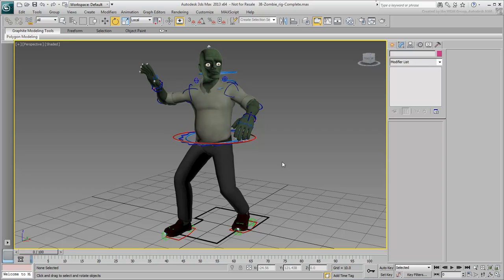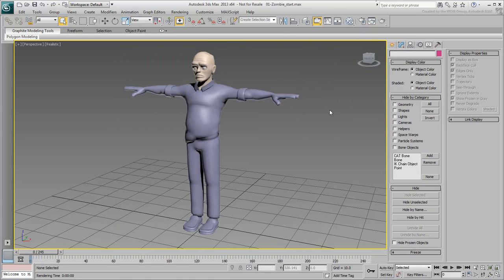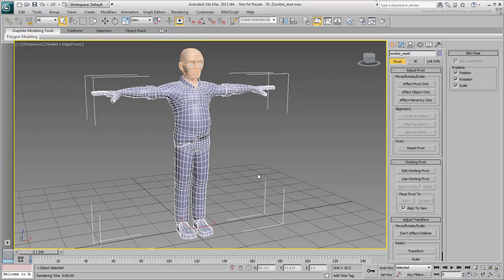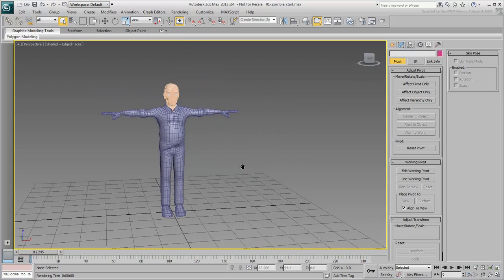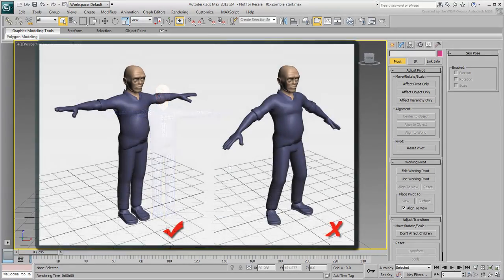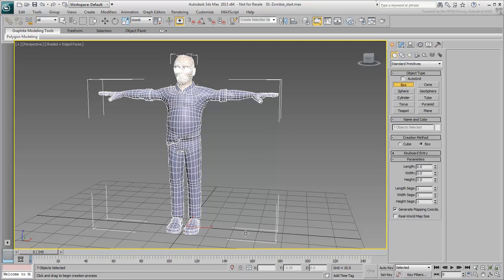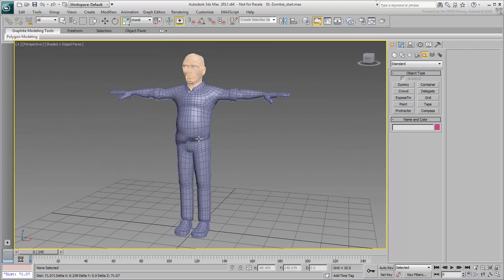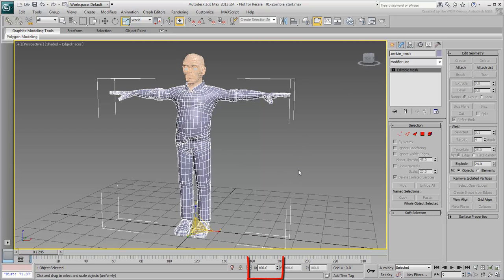Basic Concepts in 3ds Max - Part 1 - Character Rigging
In this series, you learn how to rig a character for games using simple bone setups. Although 3ds Max has automated skeleton tools such as Biped or CAT, you can have more control over a skeleton you build yourself using 3ds Max bones. Here, you learn how to build such bones and how to rig them to make an animator's job easier when the time comes to animate the character. In this Part 1 movie, you explore some basic setups and some "Dos & Don'ts" before you actually start the bone creation process.